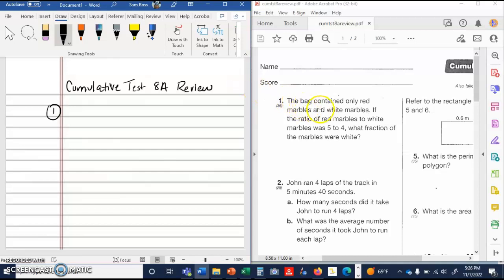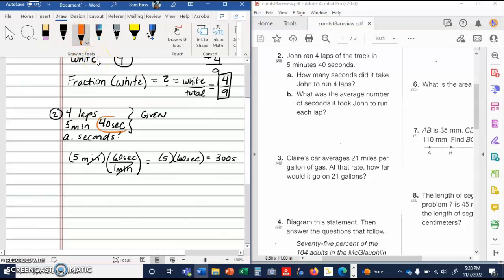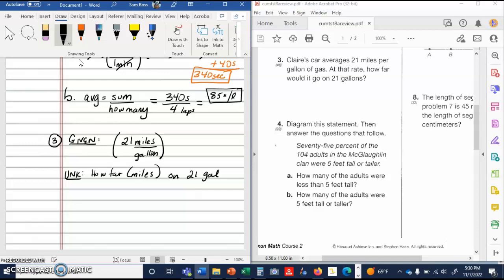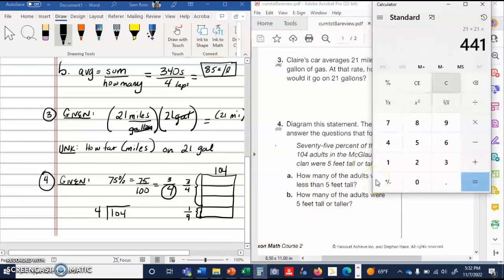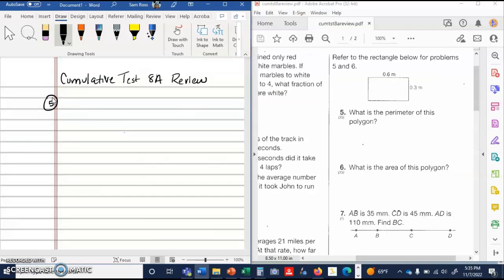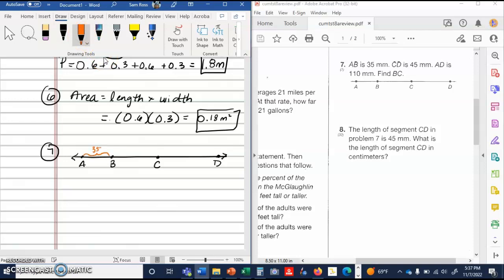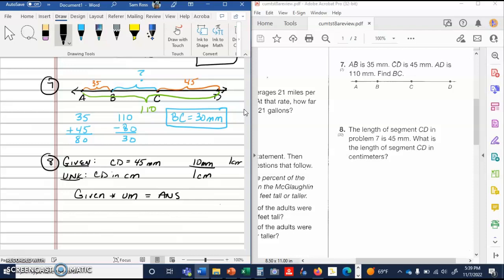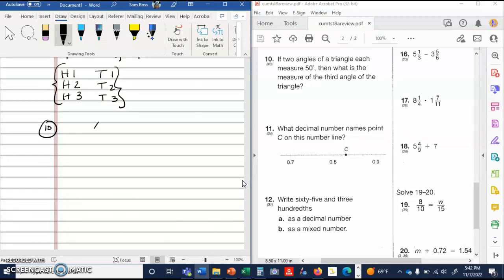Cumulative Test 8A Review Video Part 1 of 2